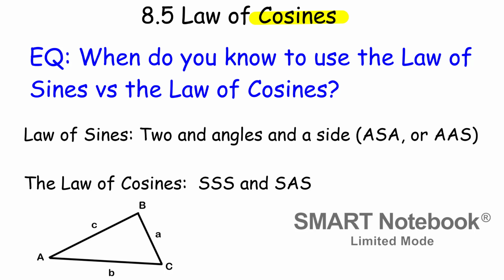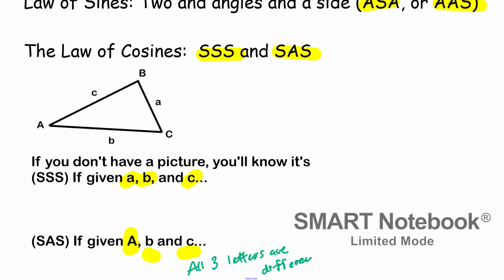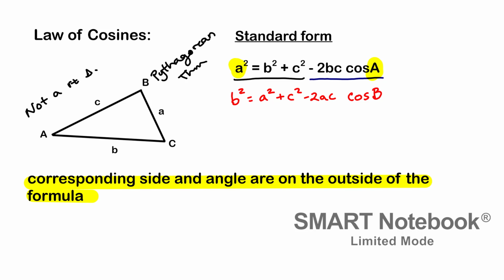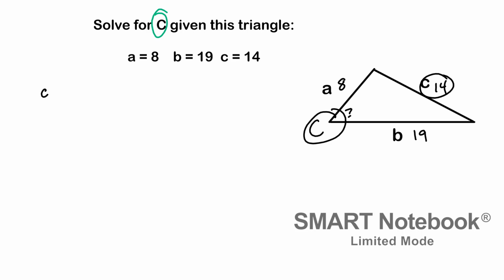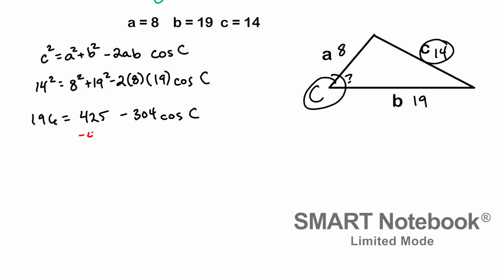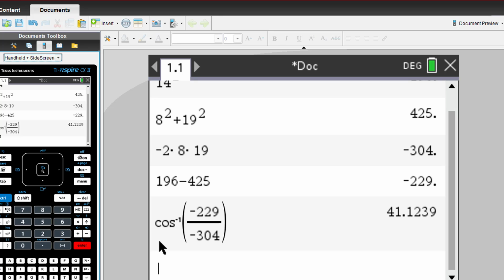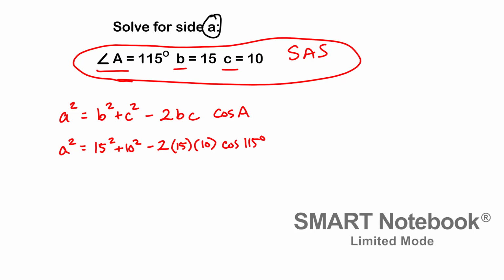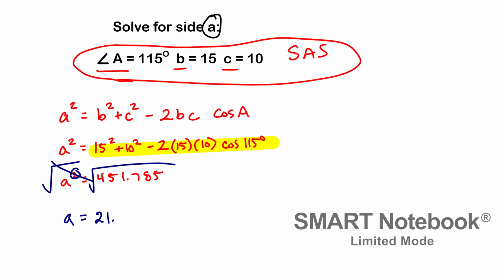8 5 Law of Cosines 18 19